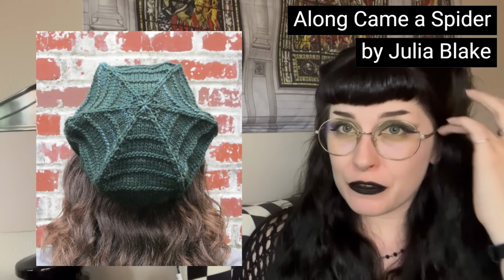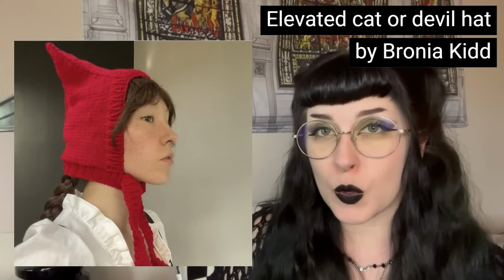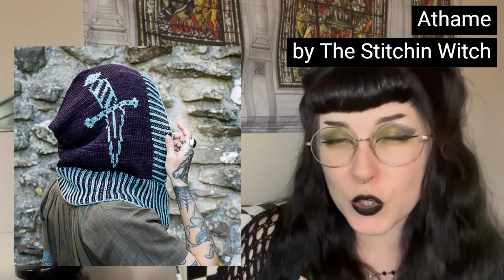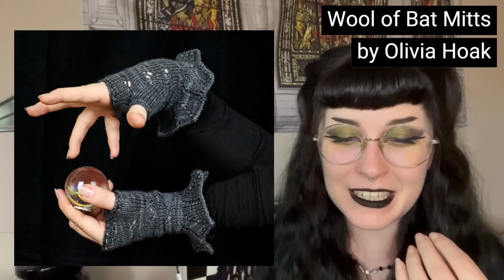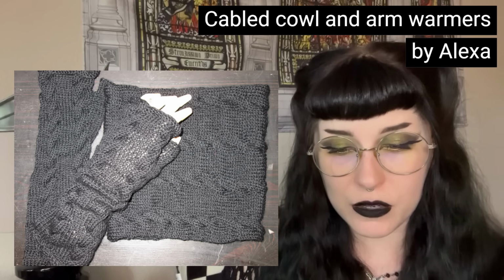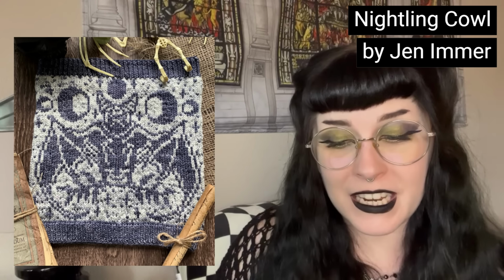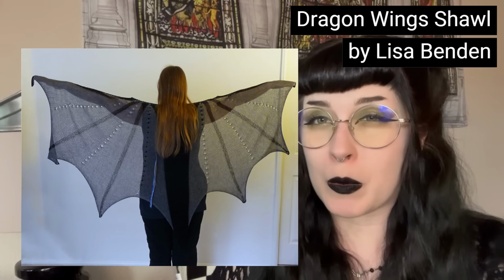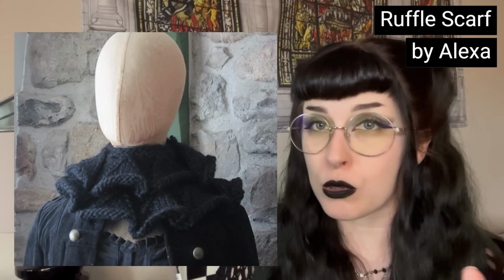Goth Knitting Pt. 3 - Gift knits for the goth in your life - 20+ accessory knitting patterns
Patterns, in video order:

Along Came a Spider
by Julia Blake

Ryodan Beret
by Fran López

Elevated cat or devil hat
by Bronia Kidd

Totoro
by V.O. Knits

Ghost With the Most Hat
by Reneé Rockwood (NawniKnits)

Athame
by The Stitchin Witch

Ruffled Hood
by Alexa

Bat Wings Scrunchie
by Elizabeth H Asher

Arachne Mitts
by Hook Mountain Handmade

Wool of Bat Mitts
by Olivia Hoak

Salem Fingerless Mittens
by V.O. Knits

Ruffled cuffs / wrist warmers
by Alexa

Cabled cowl and arm warmers
by Alexa

Lacy collar and cowl
by Alexa

Skull Fair Isle Cowl
by Jen Immer

Hellcat Cowl
by Jen Immer

Nightling Cowl
by Jen Immer

Cemetery Drive Cowl
by Emily Haver

Gothic Garden Cowl
by Emily Madsen

Dragon Wings Shawl
by Lisa Benden

Widow's Web Shawl
by April Carter

Ghost in the Graveyard Scarf
by Kate Blatchford

Going Batty Scarf
by Kate Blatchford

Ruffle Scarf
by Alexa